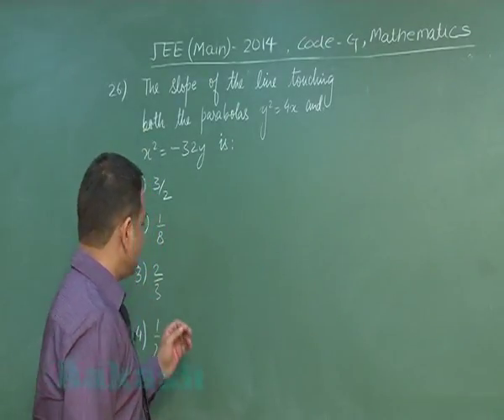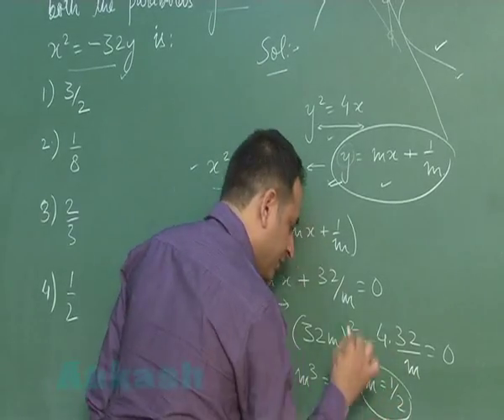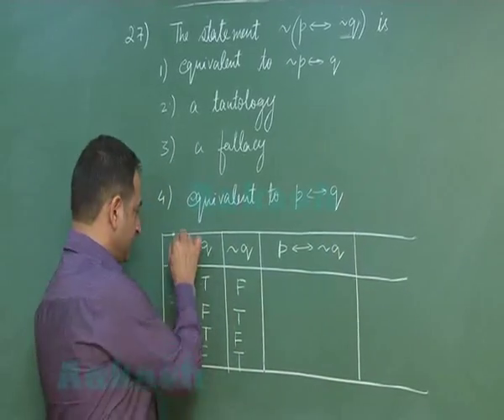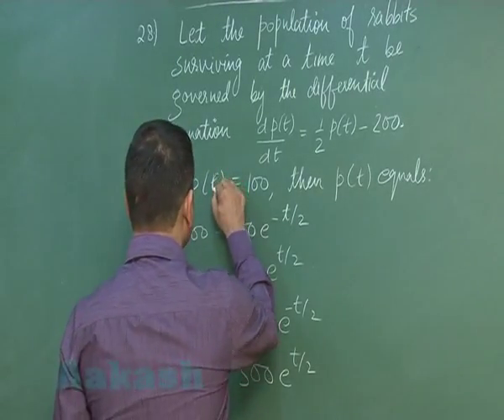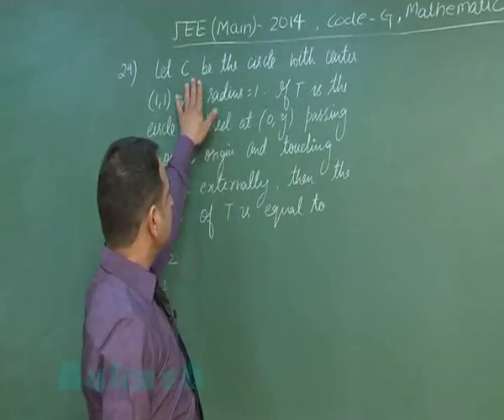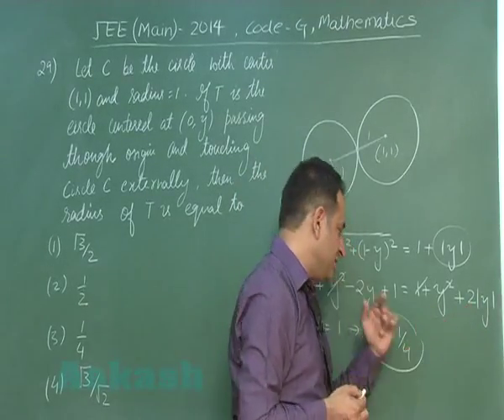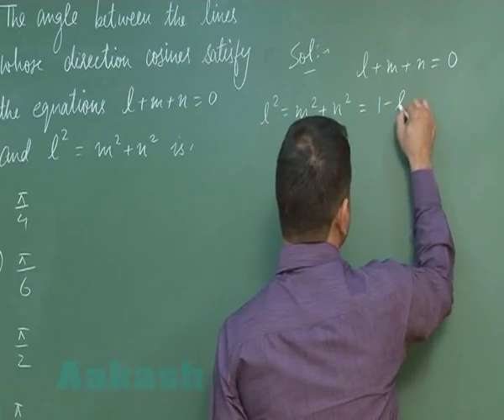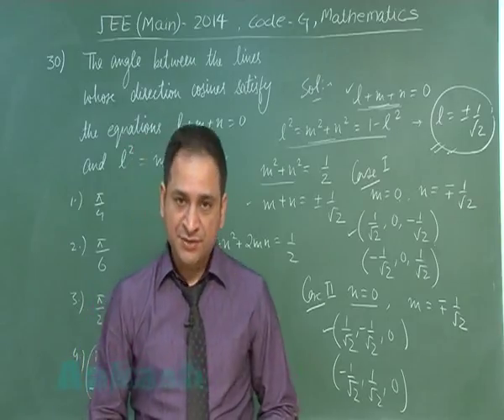JEE (Main) 2014 Solutions-Maths Paper [Q-26 to Q-30] By Aakash